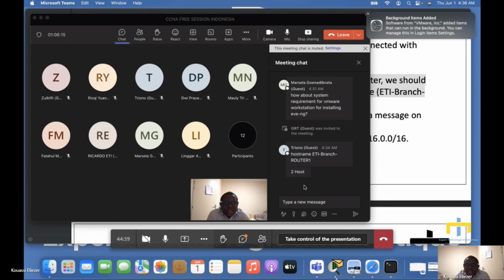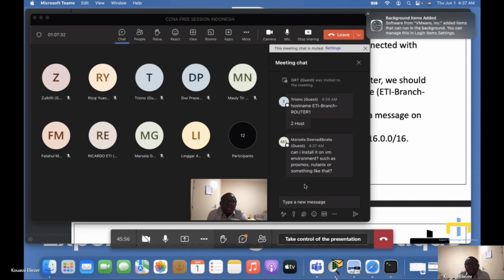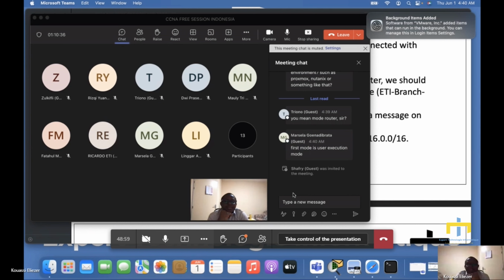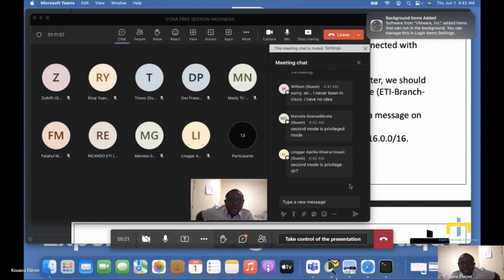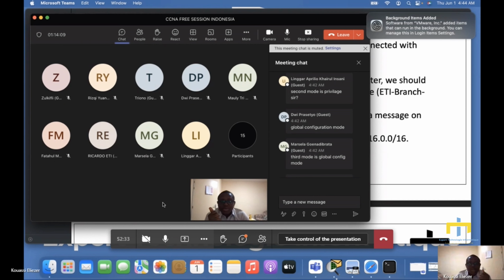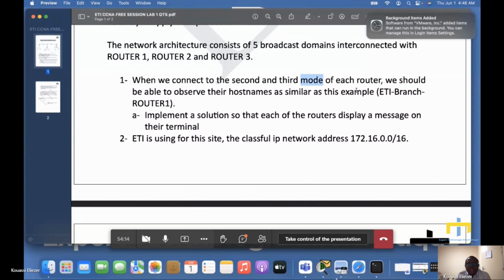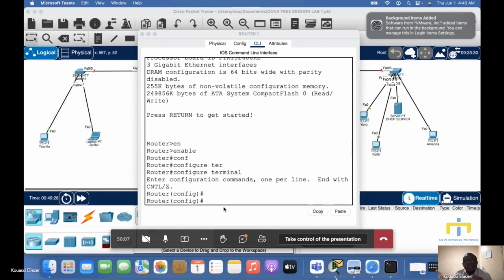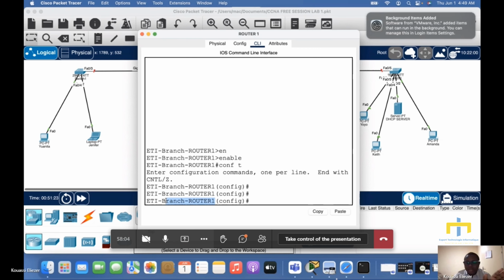Mastering Router Modes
How to get full control on your router as a network engineer ?

Join us on ETI's YouTube channel as we dive deep into the world of router command line interface (CLI) modes. 🌐 Whether you're a networking novice or a seasoned pro, understanding the three fundamental router modes is crucial.

🔵 User EXEC Mode: Learn how to navigate basic commands and perform essential tasks, ideal for beginners.

🟢 Privileged EXEC Mode: Elevate your control with advanced commands, configuration, and monitoring capabilities.

🟣 Global Configuration Mode: Gain ultimate authority to configure and customize your router to suit your specific needs.

Our expert instructor is demystifying router modes with practical examples and empower you with the skills to confidently manage and optimize your network infrastructure.